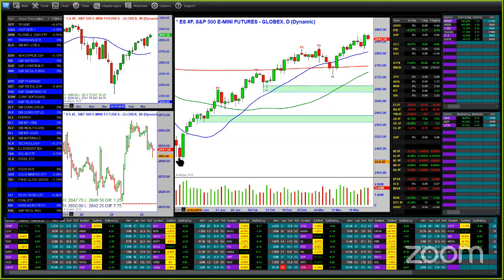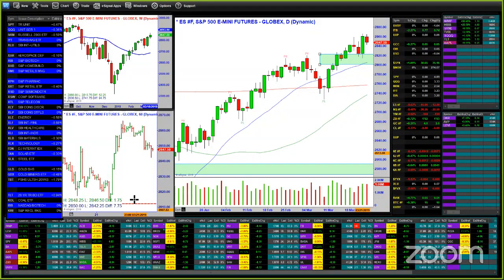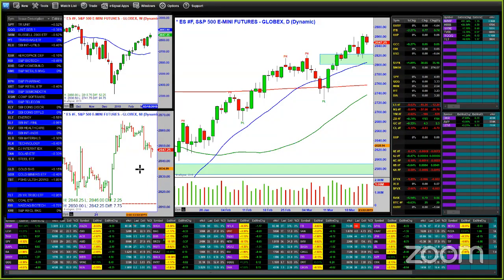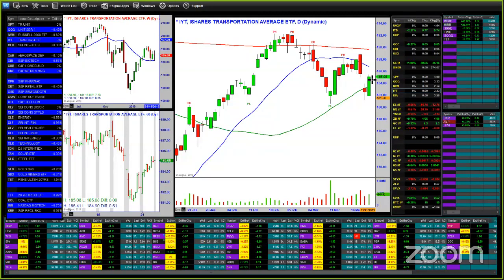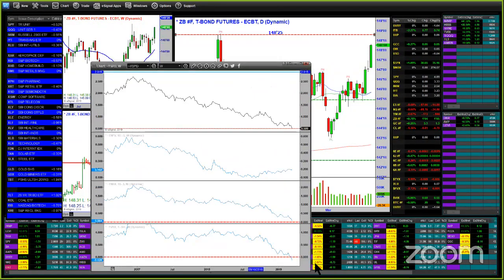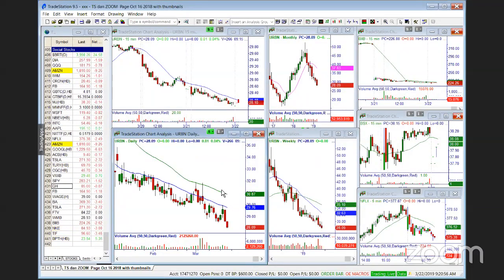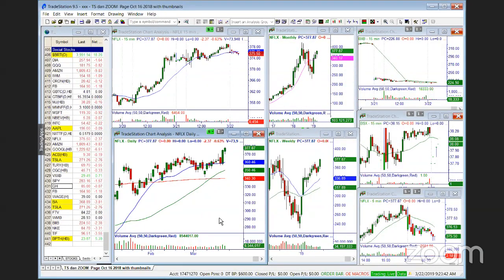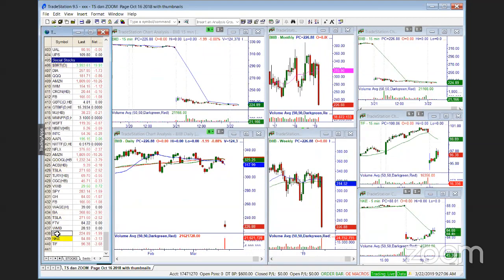Miracle Market Continues Higher! MasterTrader.com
Will today’s bearish gap down lead to a Breakout Failure in the markets – particularly with the overbought internals flashing warning signs to the bulls?
We have some concerns with the weak transports, overbought market internals, rising bond prices – which caused a bearish inversion in the shorter maturities – and other disconnects.
Watch our game plan for what unravels, plus our best gap trading opportunities.

Peer over the shoulder of Master Trader’s Greg Capra during his daily pre-market review in the Master Trader Green Room for a detailed market review and “game plan” for the day.
Greg also gives valuable lessons on technical analysis and trading in each review – a must see!

For a free 3-day complimentary access to the Master Trader Green Room, please go

We approach the markets each day using the Master Trader Method (MTM) to enter planned trades, look for new opportunity, and manage open trades.

Although faced with different setups daily, we apply our honed skills as a commercial pilot or professional poker player would. With a Plan that you can learn too.

For a free 3-day access to the Master Trader Green Room, sign up

Learn Master Trader Swing Trading strategies to profits over a few days to weeks,

Access the Program that puts you on the Master Trader Income Path,

Learn how Master Trader Technical Strategies – MTS with Credit Spreads can make consistent money.  Learn how to objectively trade anything that moves!